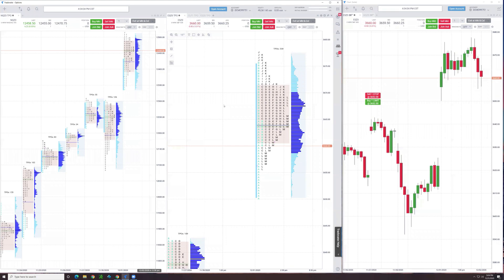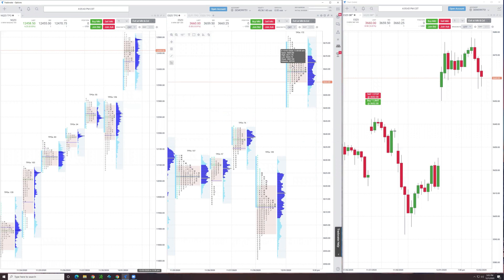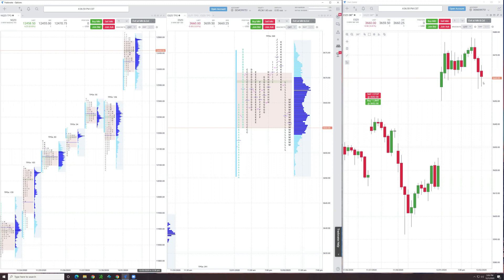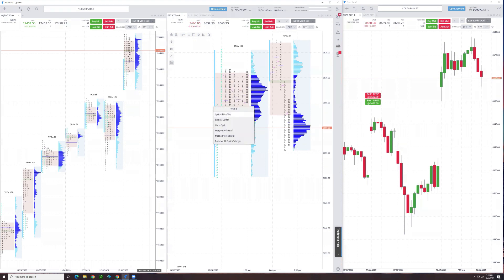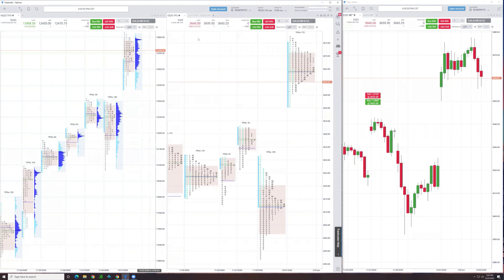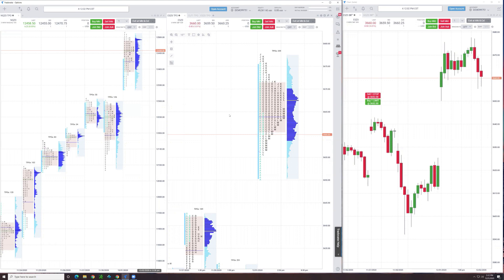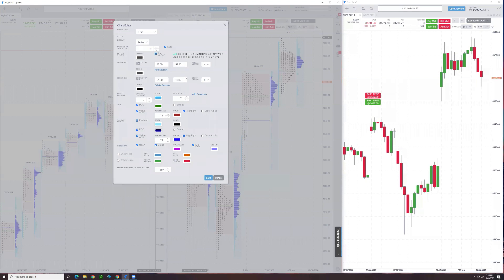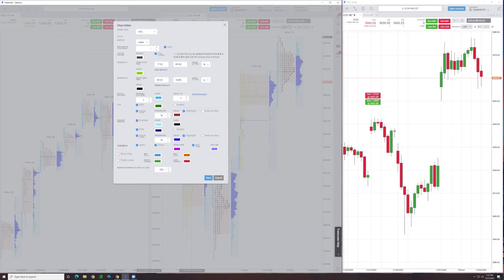TPO Profile Chart Settings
Learn how futures traders use TPO profile charts to find trading opportunities by understanding the settings and options to create TPO Profile Charts.

This video walks through the steps to configure the most common settings including:  splitting and merging profiles, volume profile, initial balance and value area settings.